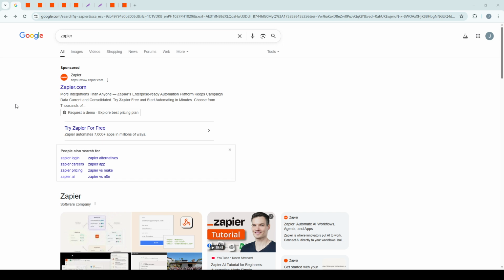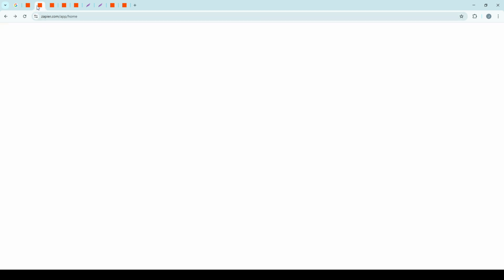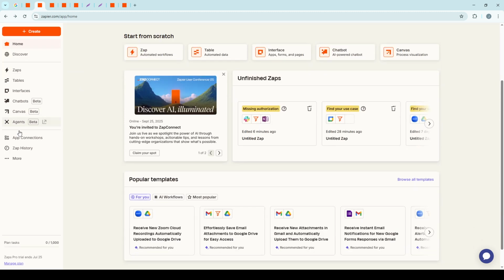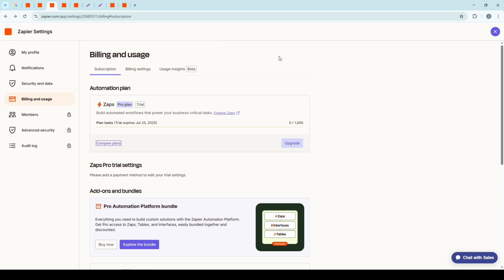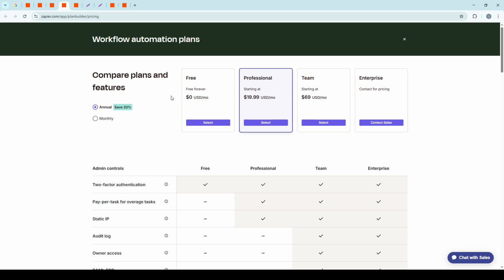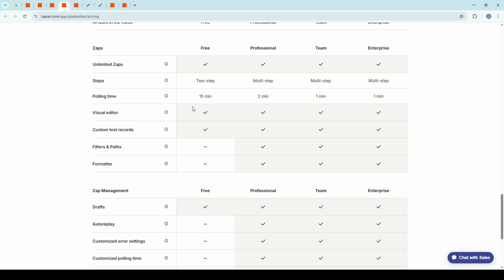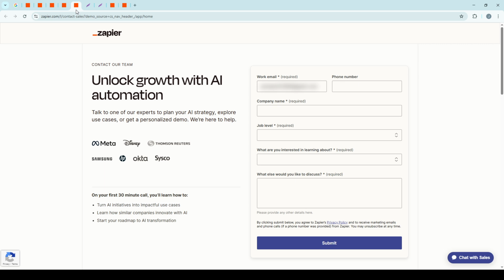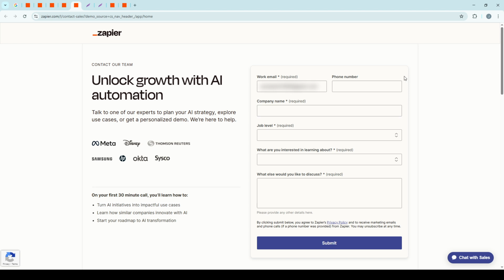How to Cancel Zapier Subscription [2026 Full Guide]